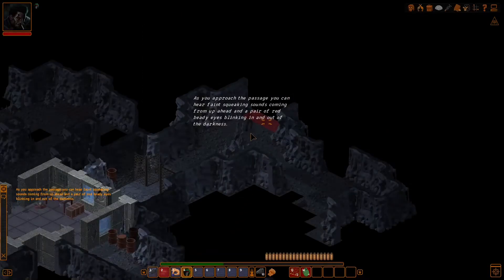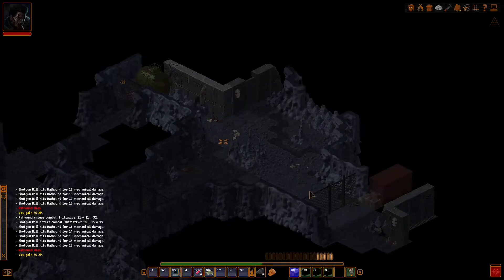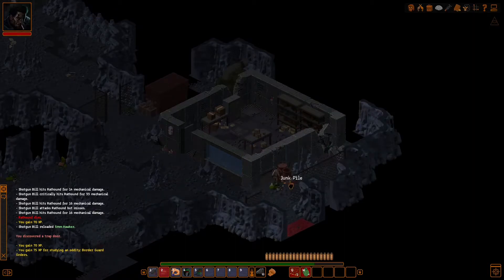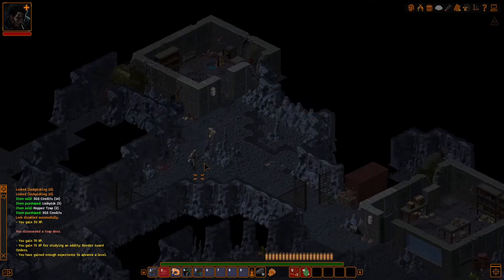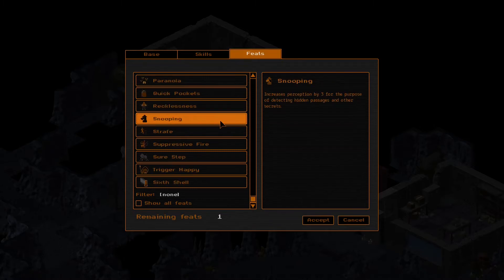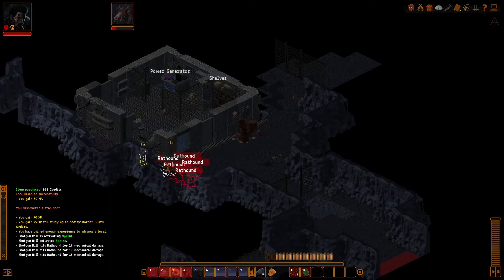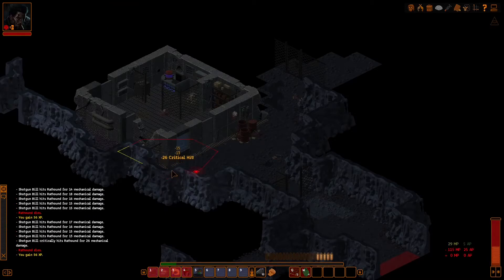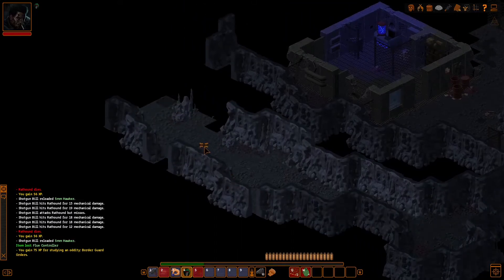1 - Retake the outposts - Shotguns/AR Survival [Commentary/Tips]. Underrail Dominating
Survival Shotgun/AR Build on Dominating. This is a variation of the Shotgun/AR build I made previously, but more durable and one I would gladly go with to beat all of DOMINATING easily(-ier). This is also a first in the series of videos with my commentary with tips and tricks. We are level 1 - time to start.

Game Version: Underrail Expedition 1.1.4.2